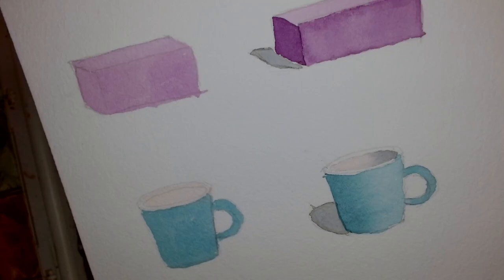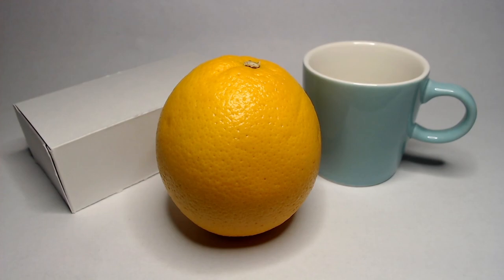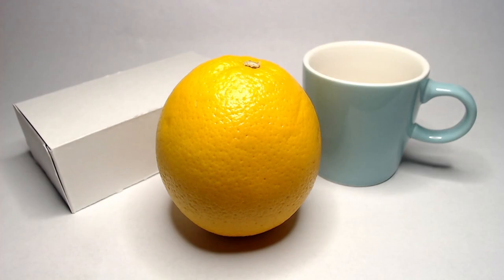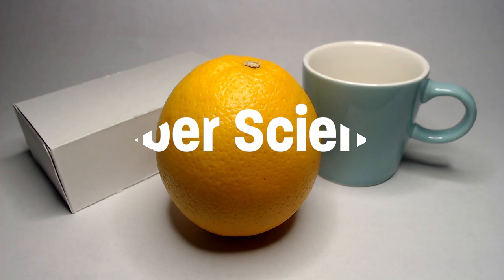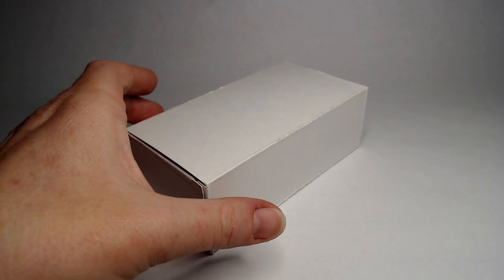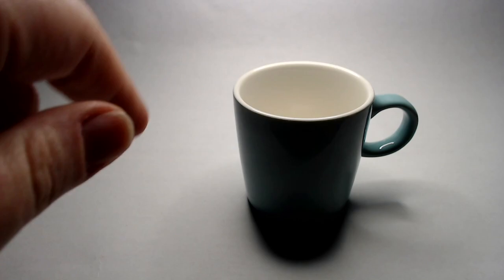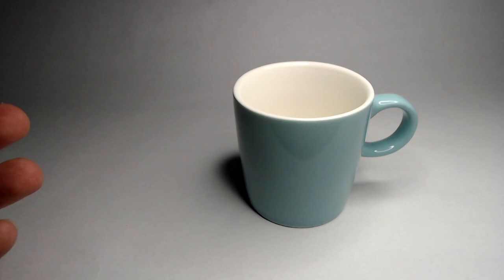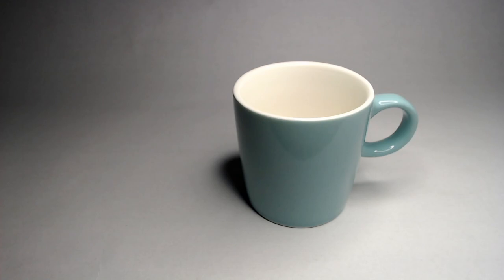How to Paint Light & Shadow | Things I Wish I Knew as a Watercolor Beginner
Add dimension to your flat paintings. In this video series, I'm sharing all the things I wish I knew before beginning watercolor.

In this episode I'll explain the science behind light and shadow. Learn how to add dimension to your flat paintings by understanding light direction, shading and how to add highlights to your work.  I'll teach these concepts and show you how to apply this information to your watercolor painting with some simple techniques. Add shading with lights and darks to any object such as a cube or rectangular prism, a sphere and a cylinder. To practice, we'll paint a box, an orange and a coffee cup in perspective with form shadows,  highlights and caat shadows. Let's get painting!